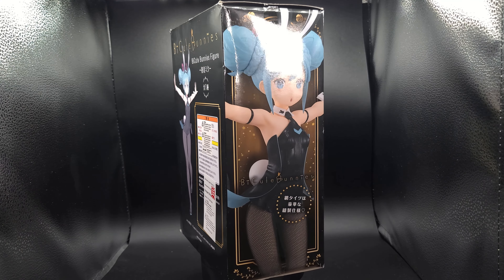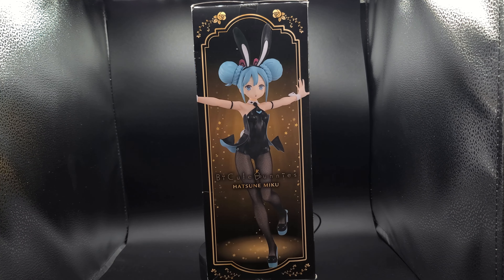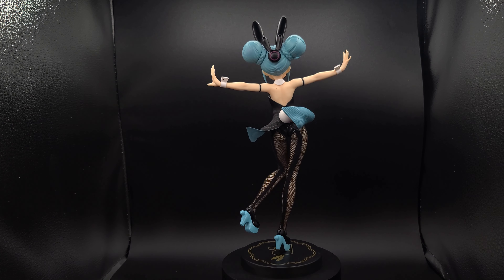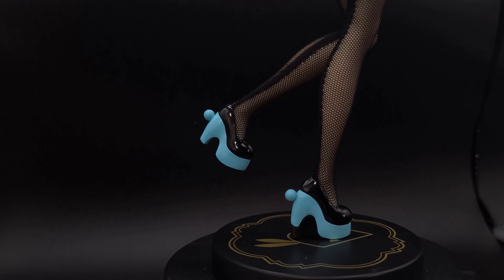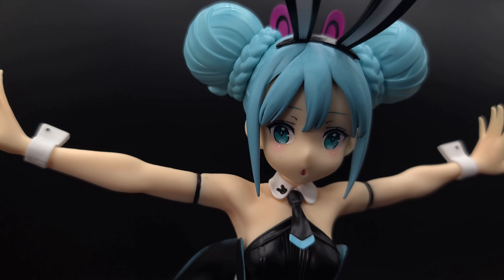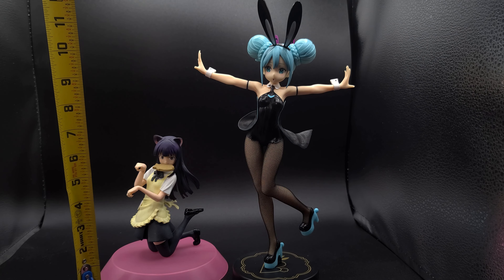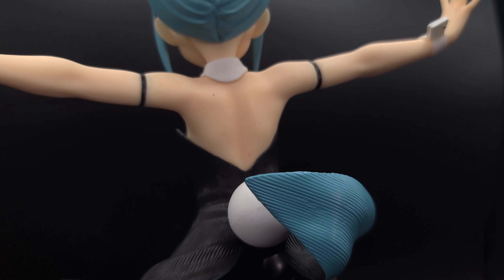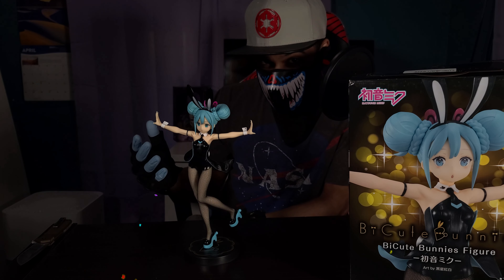Furyu Hatsune Miku BiCute Bunny girl Figure Review; Monthly Anime Item #22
Furyu Hatsune Miku BiCute Bunnies Figure

Likes: 0  Dislikes: 0
 UPDATED AT 3:50 AM 4/17/22

Sorry for the audio I forgot to turn off my air perifier